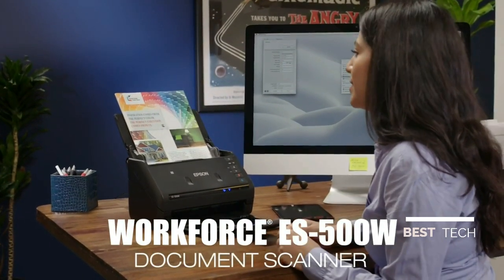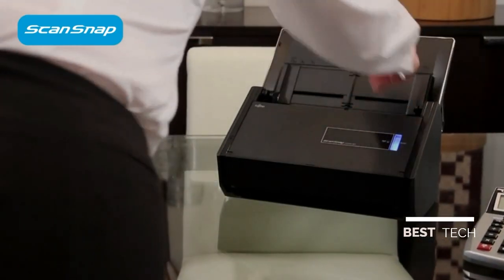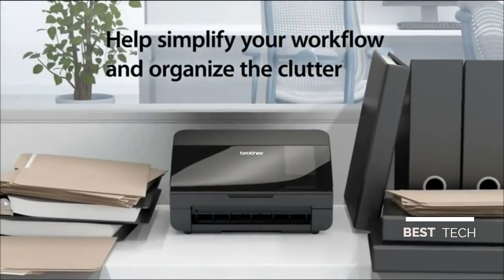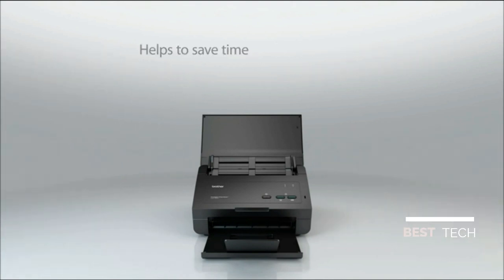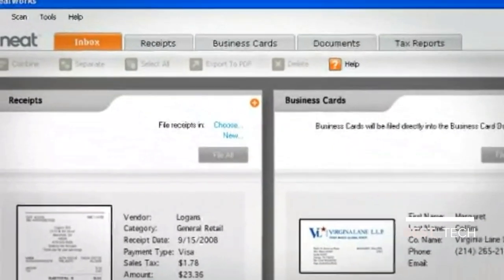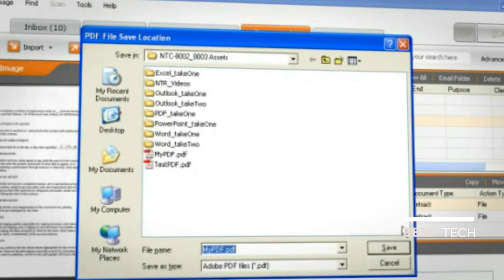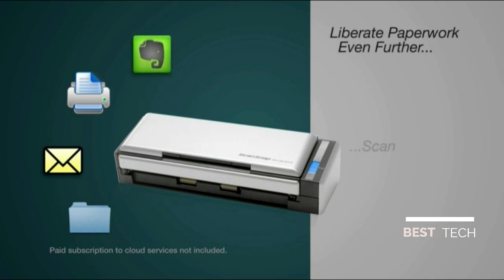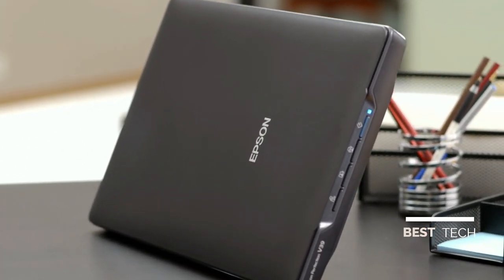▶️ Best Scanners In 2019 -Best Document and Photo Scanners of 2019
▶️ Link To Document Scanners Listed Click [ "Show More"]
In this video, we provide a list of the best Scanners to buy in 2019.

 ✅ Best Scanners With Evernote
Epson WorkForce ES-500W

 ✅ Best Desktop Scanner
Fujitsu ScanSnap IX500

 ✅ Best Desktop Scanners With Document Feeder
Brother ImageCenter ADS-200e

 ✅ best scanners for documents ( But the OCR  is average)
Epson WorkForce ES-400

  ✅  Best Scanner For Receipts

  ✅  Best Portable Scanner
.Fujitsu ScanSnap S1300i

 ✅ Best Scanners For Photos on a budget
.Epson Perfection V39

  ✅ Best Scanners For Photos
Epson Perfection V800

Bonus:

   ✅  Best Scanner For Film
Epson's Perfection V370

PenPower WorldCard Pro

     ✅  Best Scanner   Book Scanning
Fujitsu ScanSnap SV600

So you are in the market for the best scanner to organize your document or photo, Right?

Yeah, but you are unsure which one you should buy, search no more.
In this video, we will take look at what is the best scanners on the market today.

We made this list based on price, performance, durability and special features like an automatic document feeder, optical character recognition(OCR), Wi-Fi connectivity.

Most of the scanner on this list will allow you to export documents with ease to any electronic device, Like tablet, PC, or smartphone.
 or scan directly to online cloud services like Evernote and DropBox.

One of the most exciting features is receipt extraction that makes the transfer to Excel, outlook, and salesforce a breeze.

▶️ Like Fujitsu ScanSnap IX500